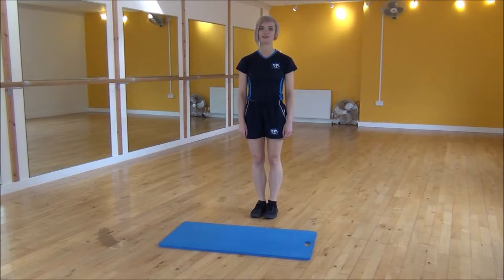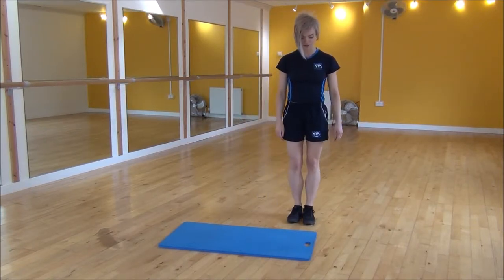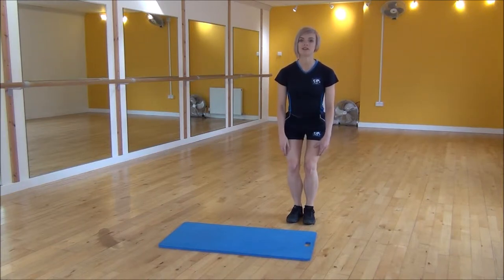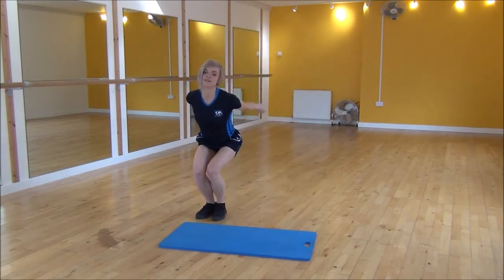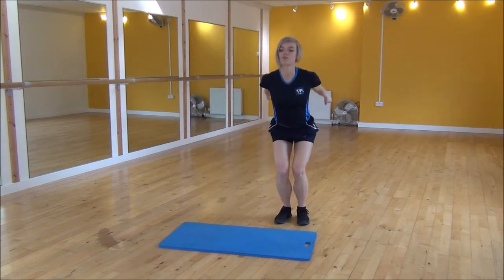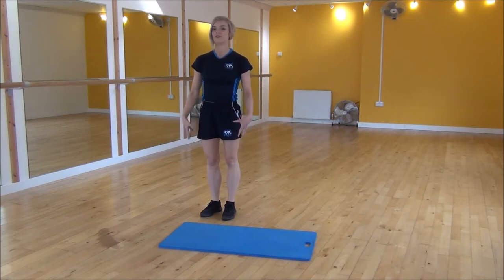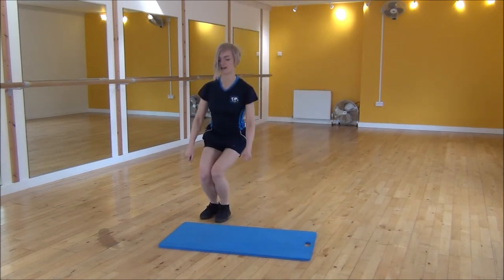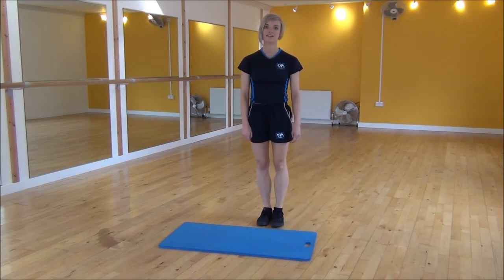WABBA Ski Jumps